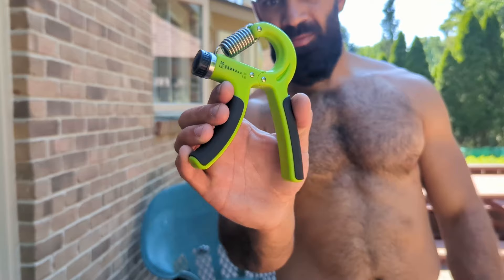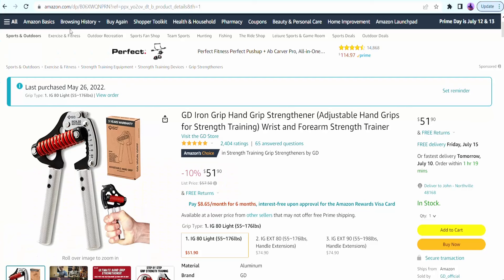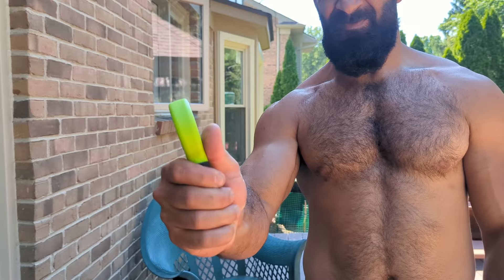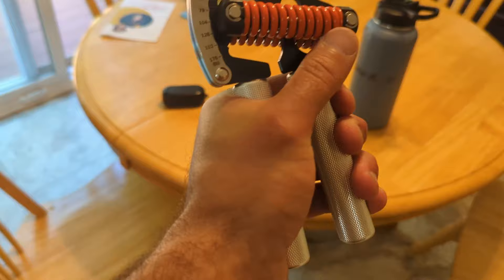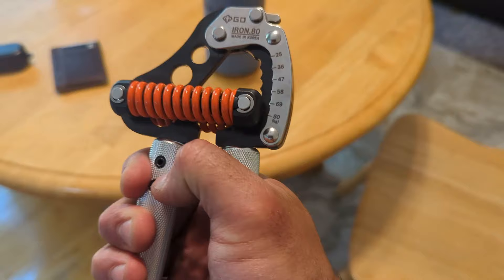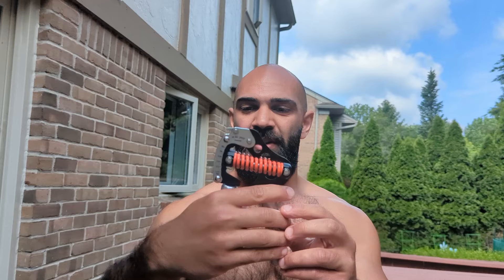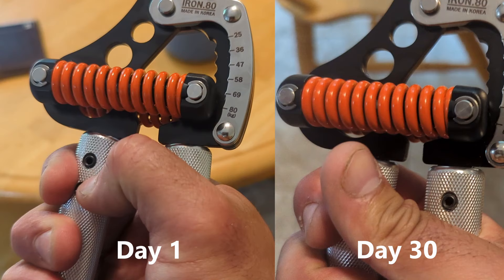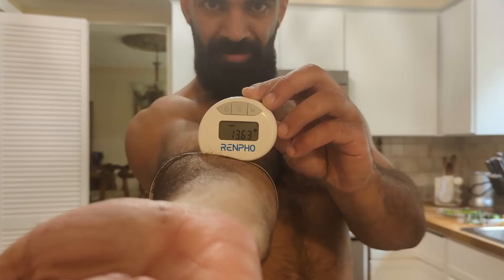I Used A Hand Gripper Everyday For 30 Days And Grew HUGE Forearms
I Used A Hand Gripper Everyday For 30 Days And Grew HUGE Forearms. All I did was squeeze 10-20 times each hand for multiple sets a day and grew these bad boys around half of an inch over a month. Very simple but effective training if you have never had direct forearm training.

FOR ONLINE PERSONAL TRAINING, Meal Plans, Workout Plans, and Weekly Checkins:
*Not a doctor. Simply a man on YouTube with advice. Take it or leave it. Not responsible  your life decisions. Consult a professional  for professional advice. __________________________________________________

Atallahfit.com

Coaching calls are also available now (lifting or life related).